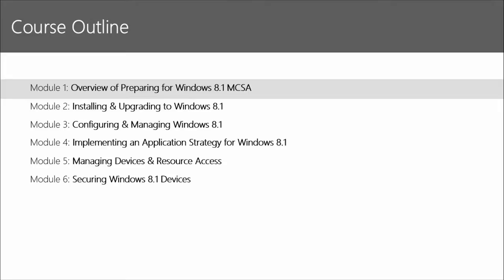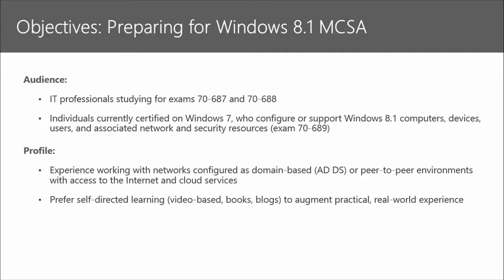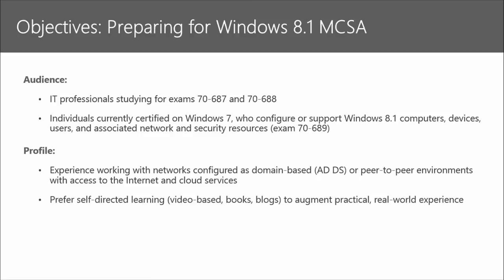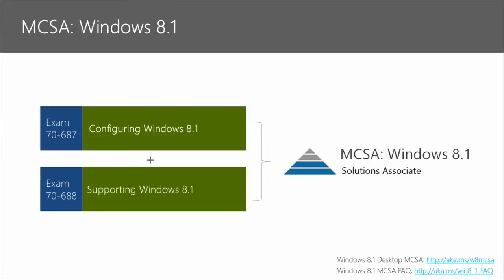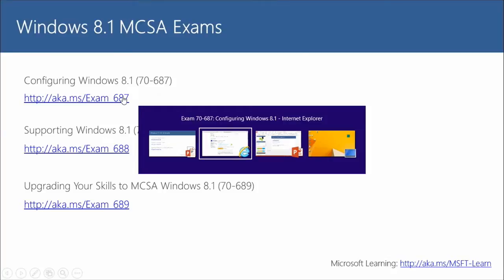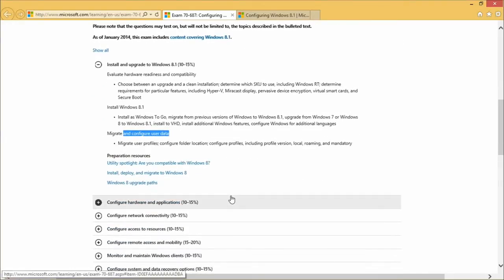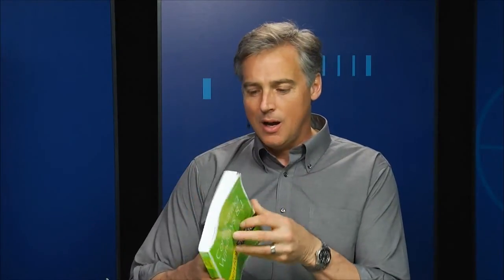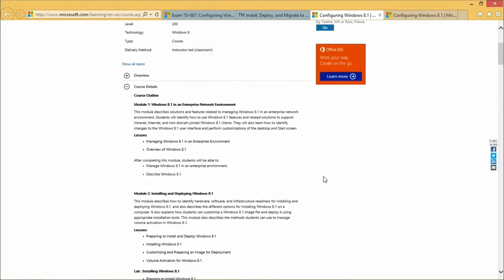01 - Preparing for the Windows 8 1 MCSA - Overview of Preparing for the Windows 8 1 MCSA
01 - This introductory module describes the Windows 8.1 MCSA credential and provides pointers to best practices for self-study and readily available learning resources. The objective is to provide a snap-shot for IT Pros to evaluate, prepare for, and complete the Windows 8.1 MCSA requirements using existing resources such as MS Press, TechNet, and MVA resources.